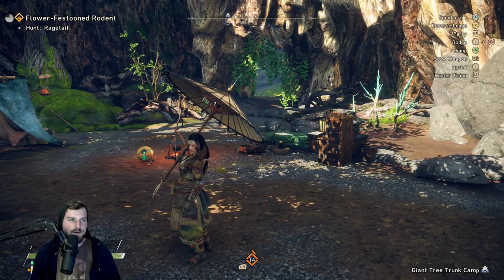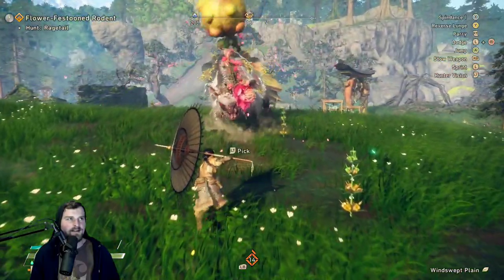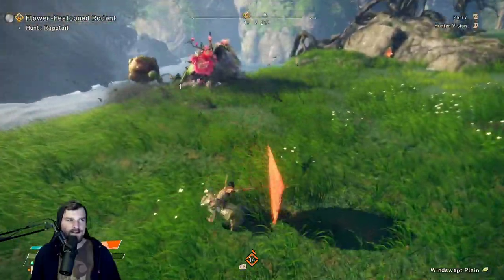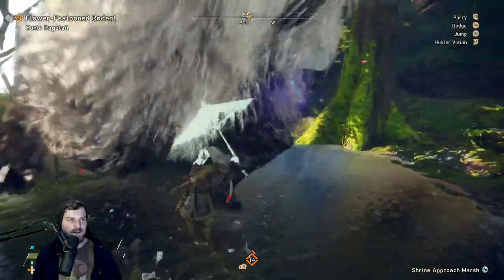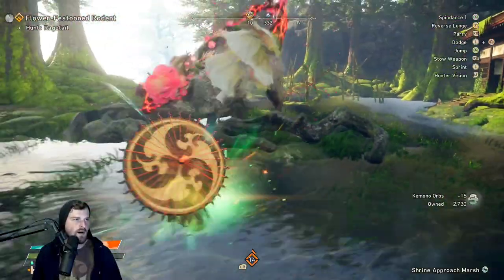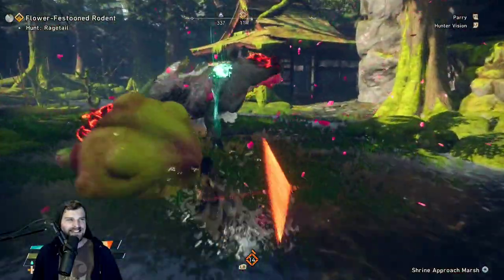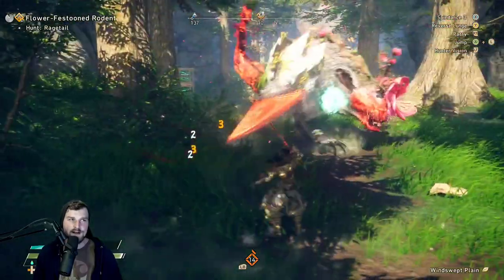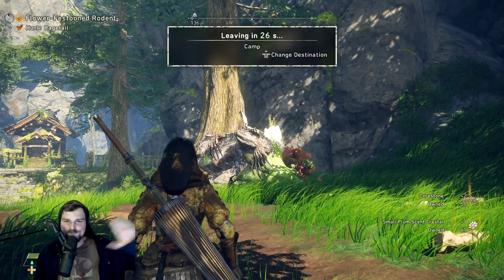Wild Hearts Is Actually Amazing! Ragetail Wagasa Umbrella Gameplay